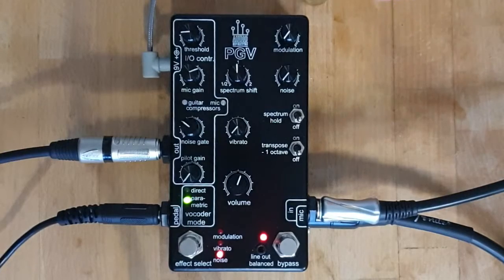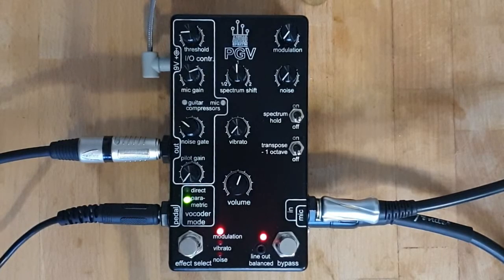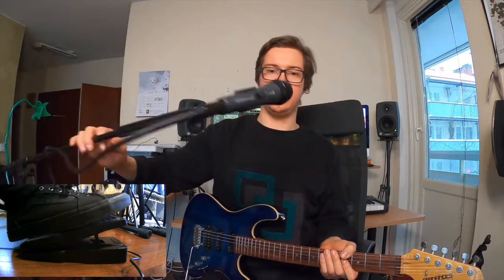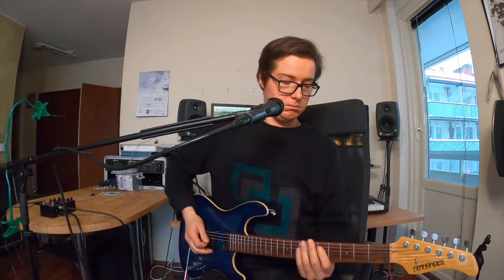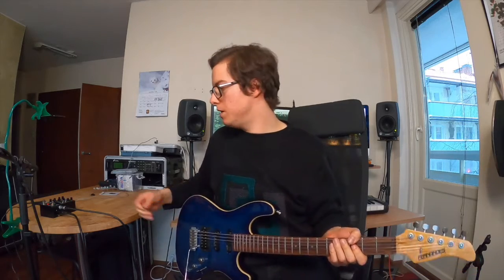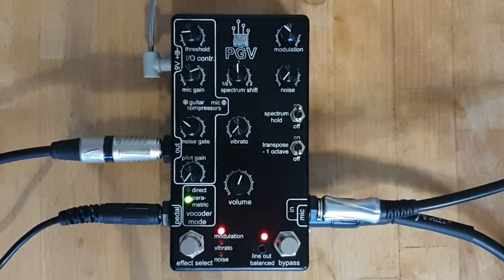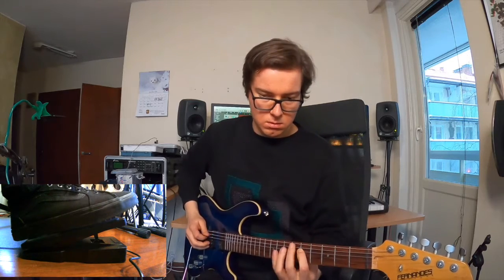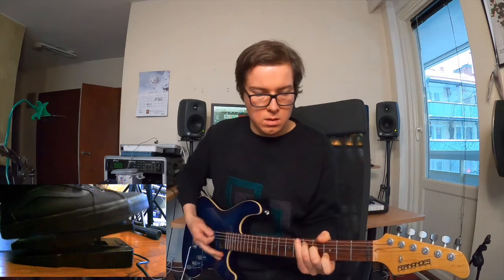PGV Modulation Tutorial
A quick tutorial video on how the Modulation effect mode works on the Parametric Guitar Vocoder.